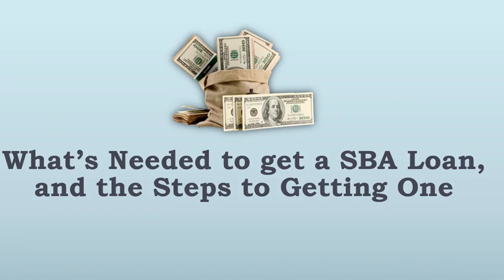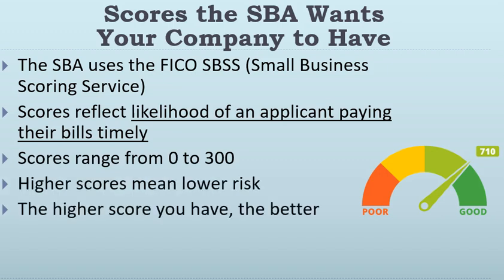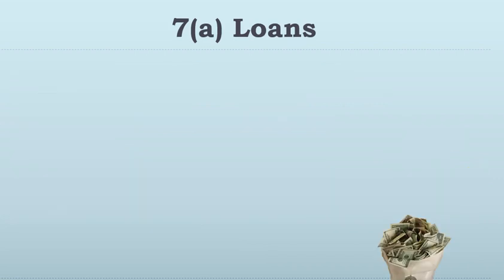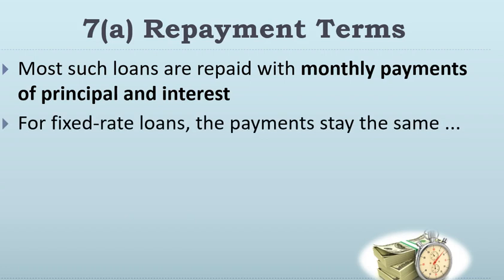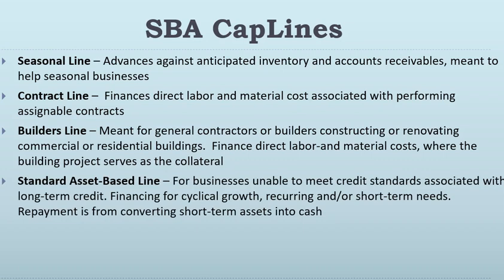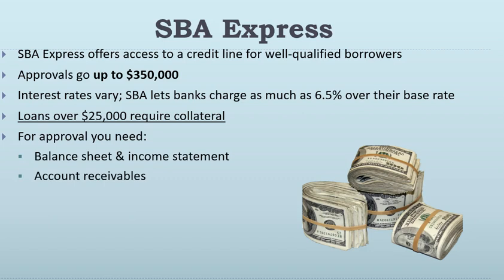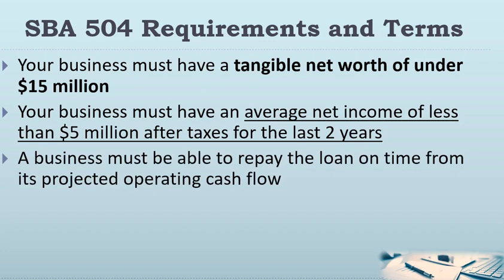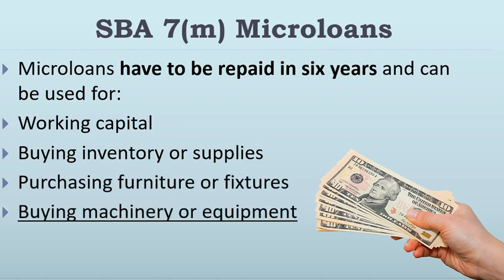SBA Loans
How to Get SBA Loans... What's Needed to get a SBA Loan and the Steps to Getting One

✅ Exactly what the Small Business Administration wants from you when you apply for a loan
✅ Just what the SBA does …
✅ … and what they don’t do
✅ Basic credit score requirements for loans
✅ Which documentation is necessary to apply for an SBA loan
✅ Various types of Small Business Administration loans …
✅ … which your business could qualify for
✅ How you can spend the money